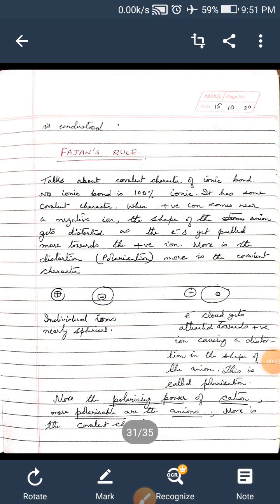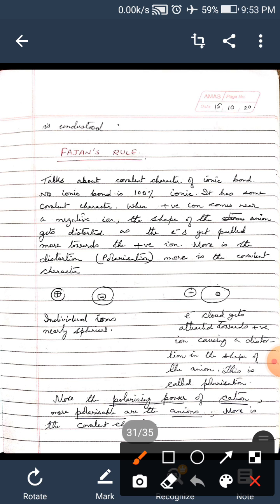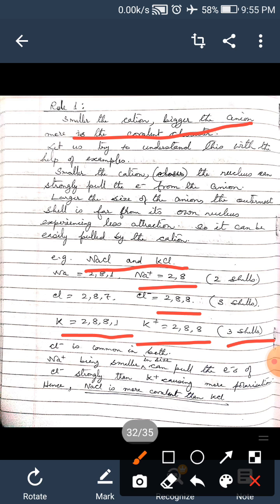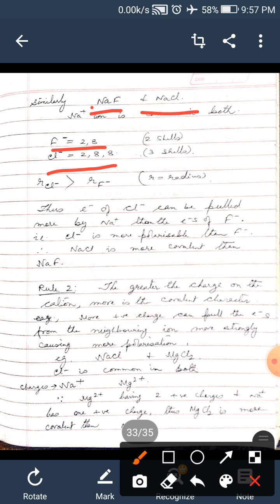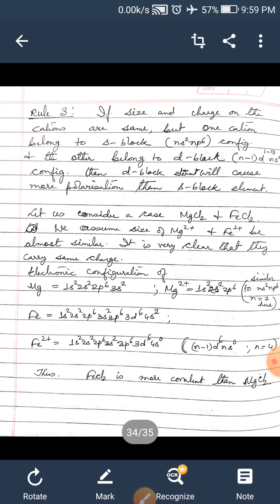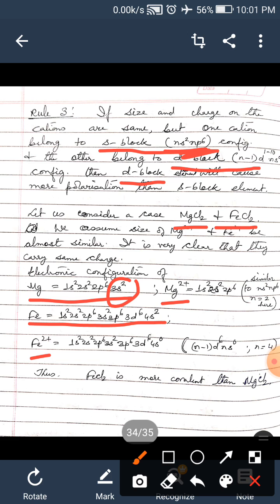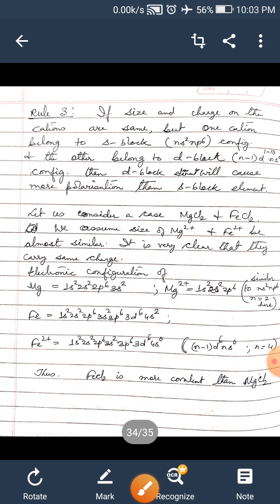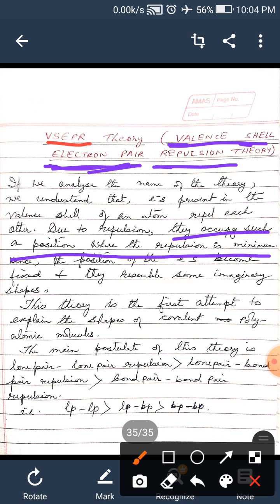chemical bonding 9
fajan's rule